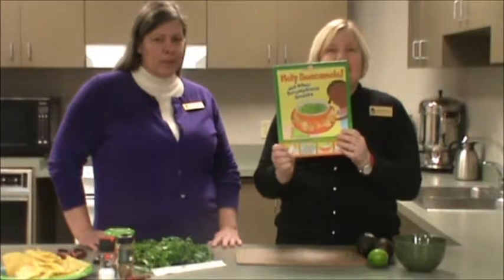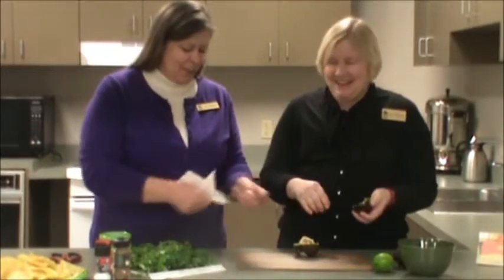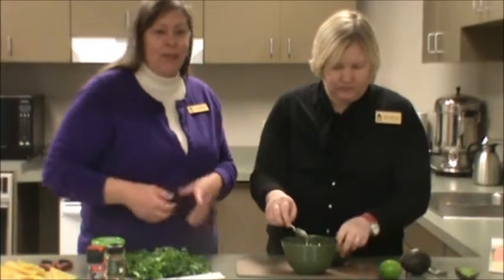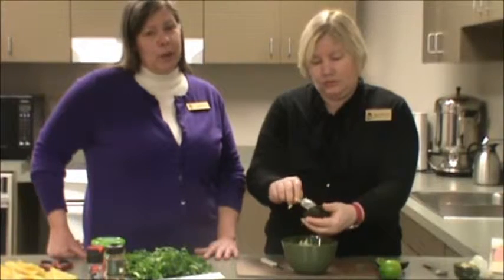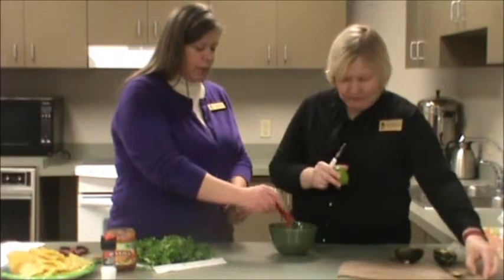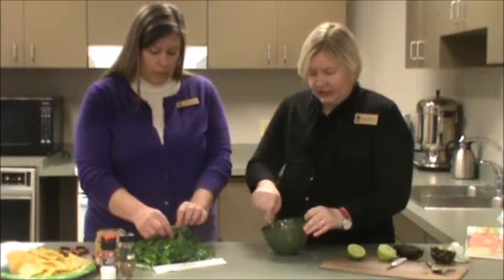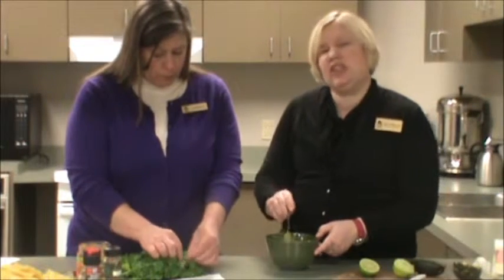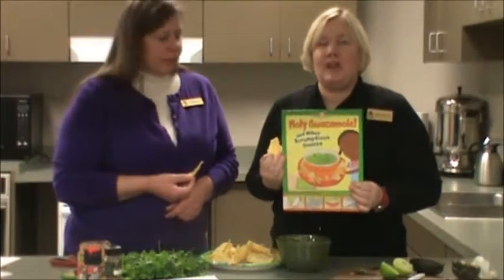Rapid Recipes with Rebecca-Holy Guacamole!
Join Rebecca and Ms Kathleen as they show you how to make a quick and easy Holy Guacamole!